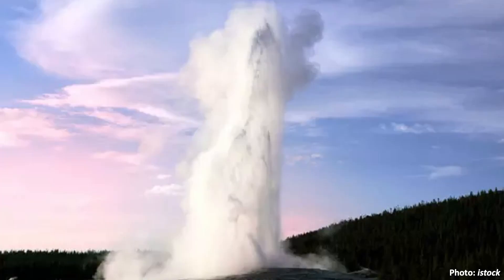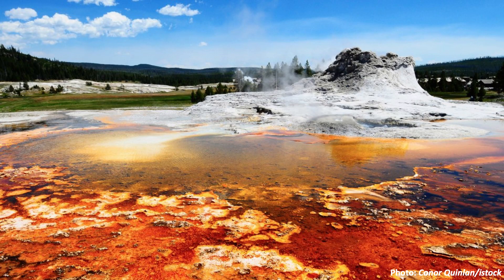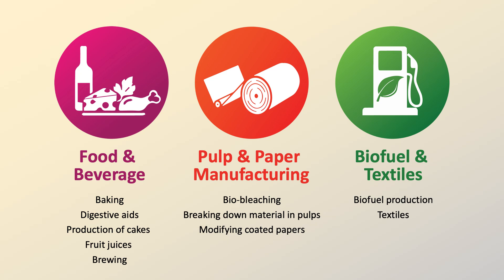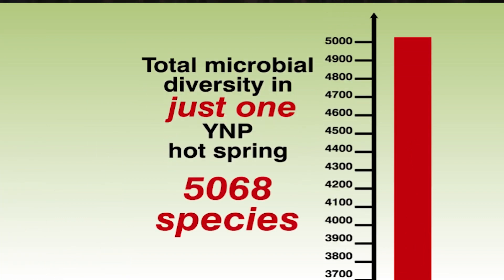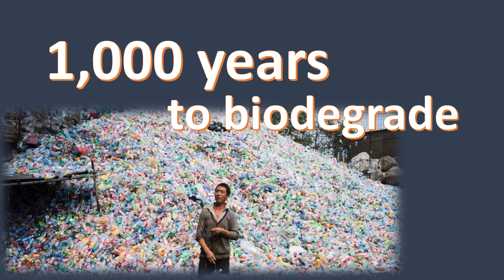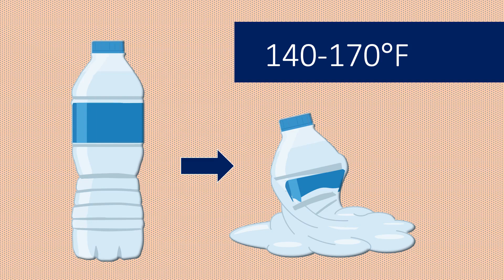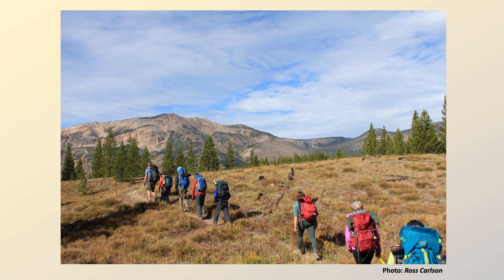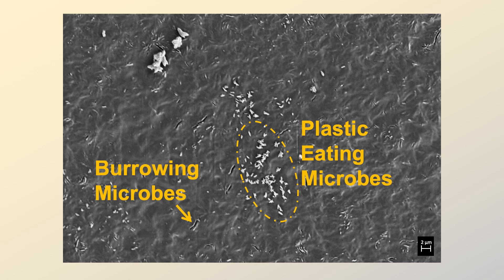YES! Talks: Prospecting for Plastic-eating Microorganisms in Hot Springs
Montana State University researcher Dana Skorupa discusses research on thermophiles living in Yellowstone National Park hot springs who might one day help solve the world's plastic problem.